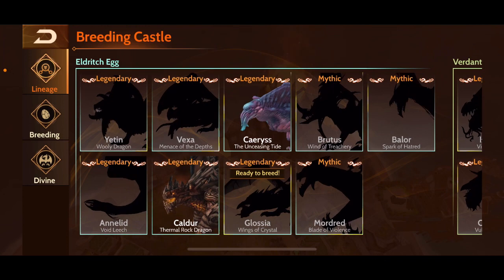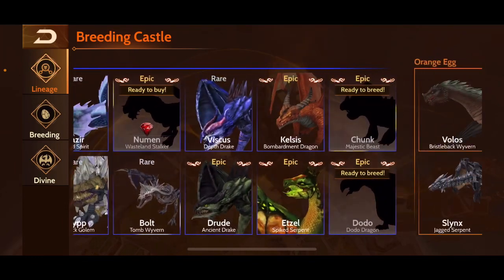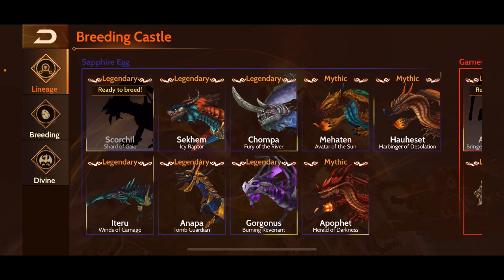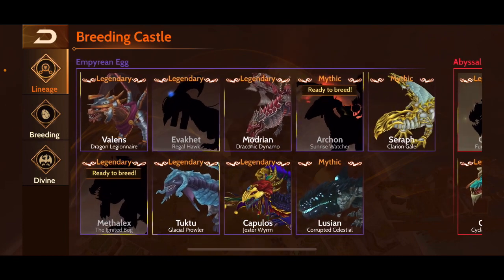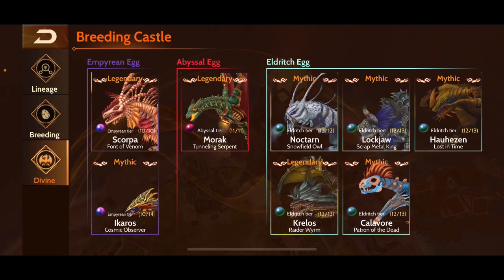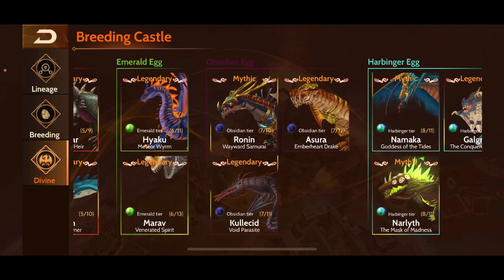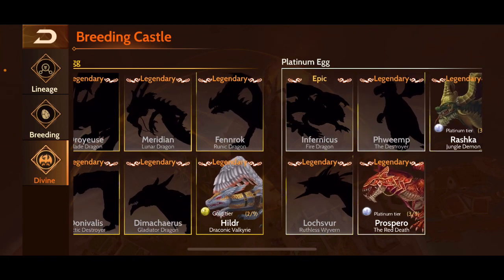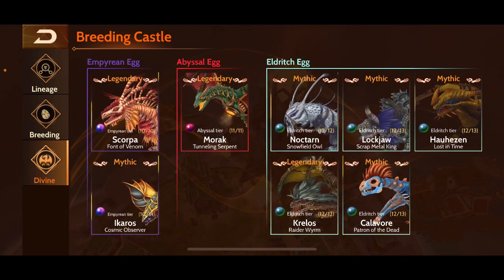Stable Showcase! Account Tour of All My Dragons!